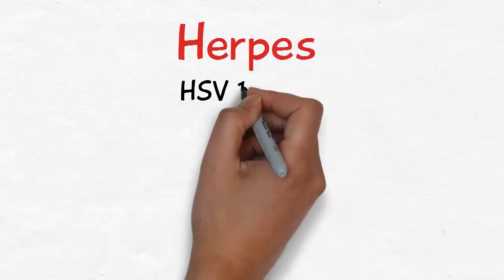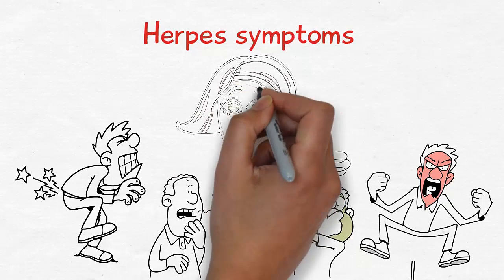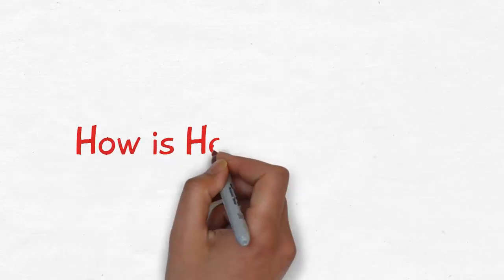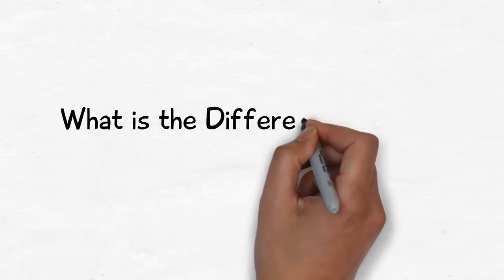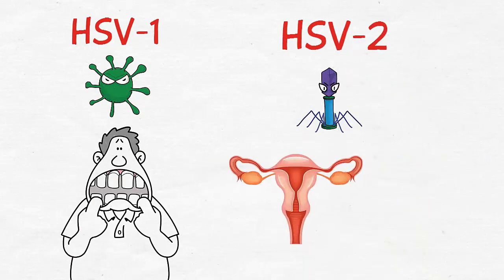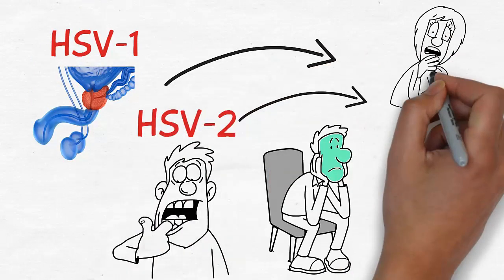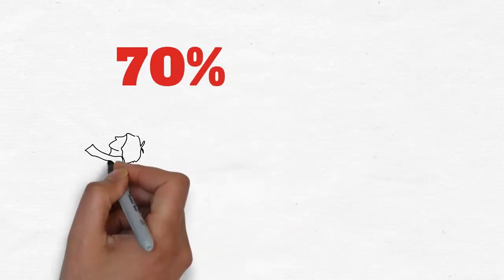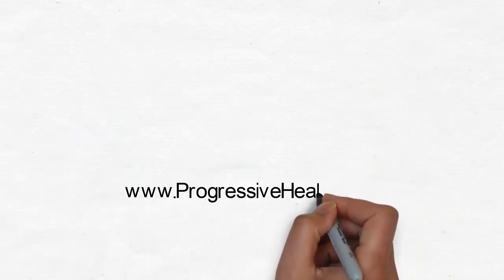What is HSV 2?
Introduction to HSV 2 - Herpes Simplex 2 - and what the difference is between HSV 1 and HSV 2.

Herpes outbreak relief